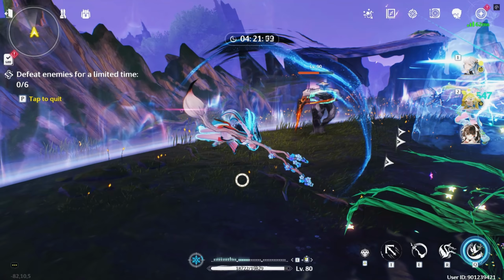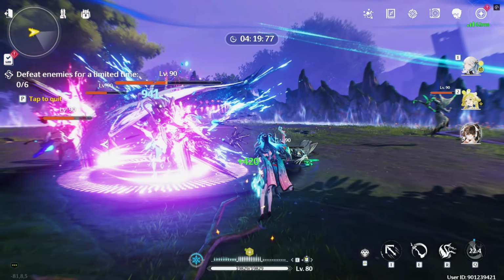The Untouchable Zhezhi Setup with Jinshi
Hi Everyone,

Zhezhi
Jinshi
Zhezhi Rotation
Jinshi Rotation
Zhezhi and Jinshi Rotation Guide
Rotation Guide
Wuthering Waves Guide